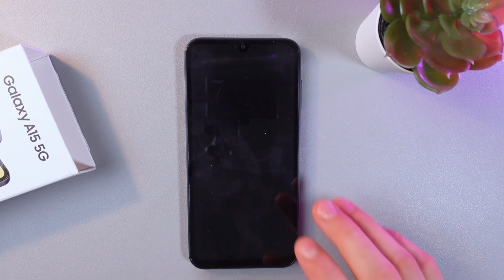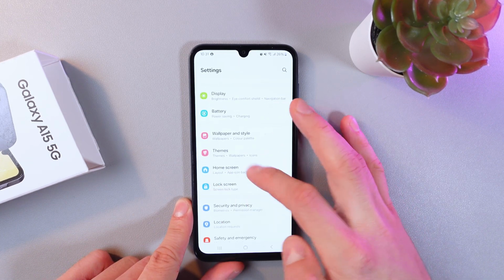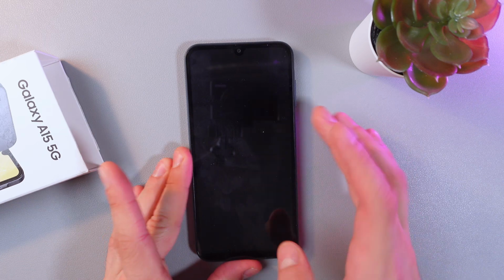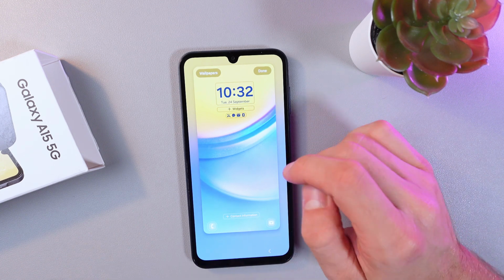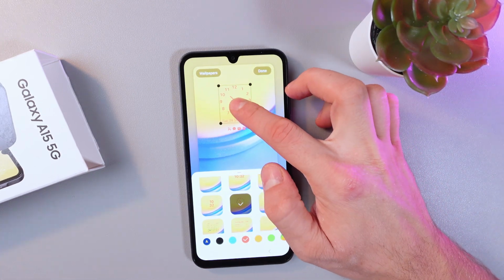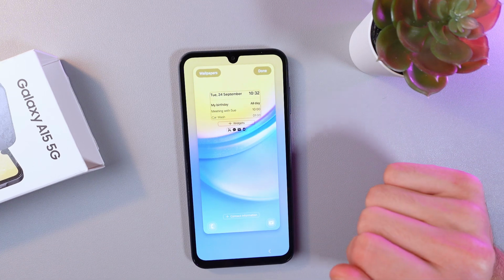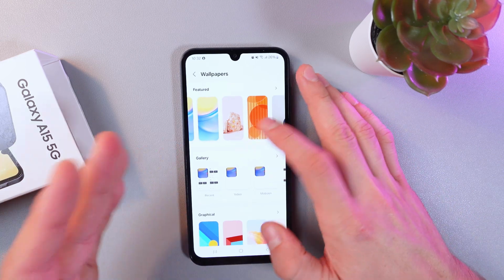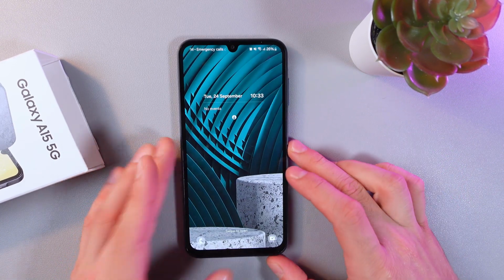How to Change Lock Screen Clock Style on Samsung Galaxy A15 5G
Want your Samsung Galaxy A15 5G lock screen to look unique? In this video, I’ll show you how to change the lock screen clock style step by step. You’ll learn how to access lock screen customization, choose from different clock designs and layouts, and match the style with your wallpaper and theme. Perfect for making your phone more personal and stylish.

This video also covers the following topics:
👉 Change lock screen clock design on Samsung Galaxy A15 5G
👉 Choose different time layouts and colors
👉 Customize your phone’s lock display easily
👉 Match clock style with wallpaper and themes